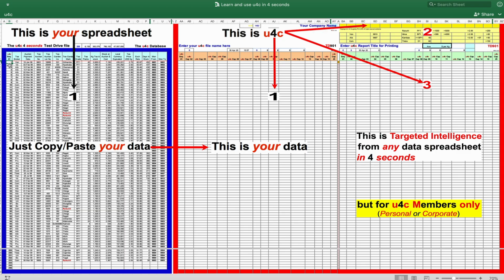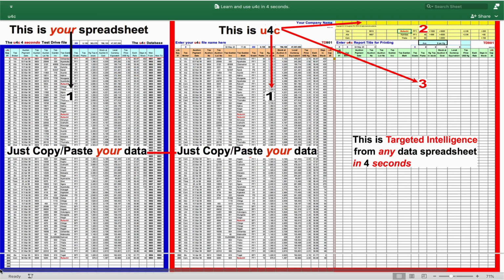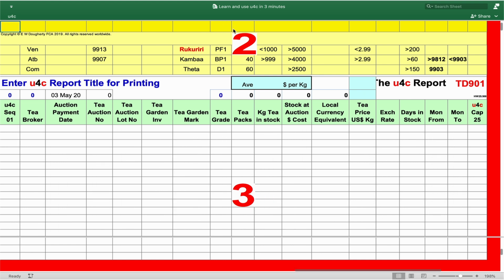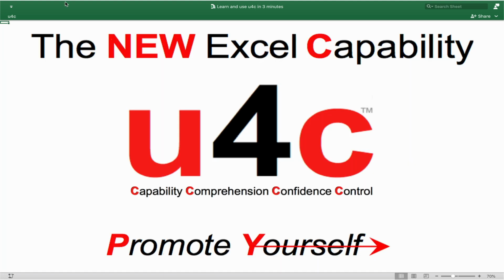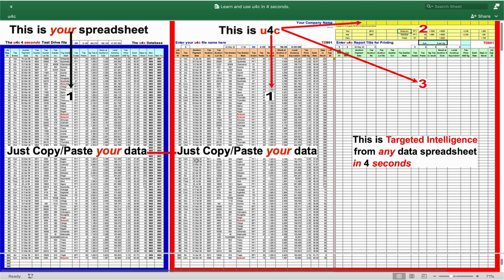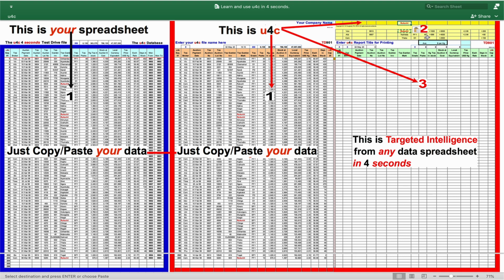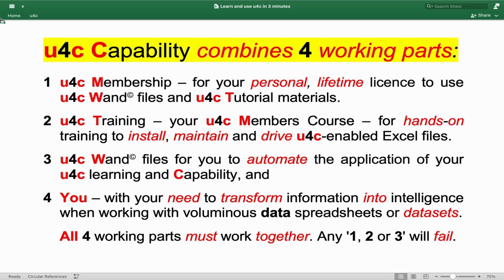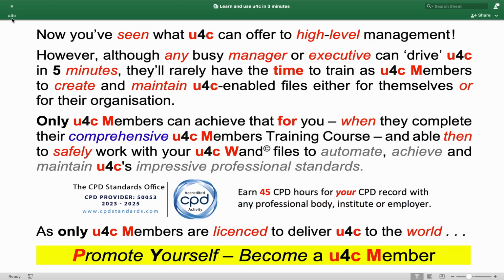00 Learn and Use u4c in 3 minutes 300325